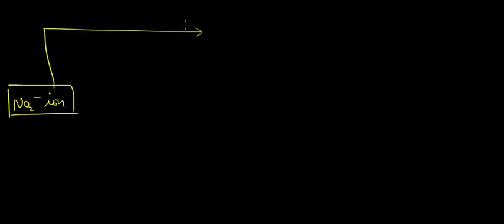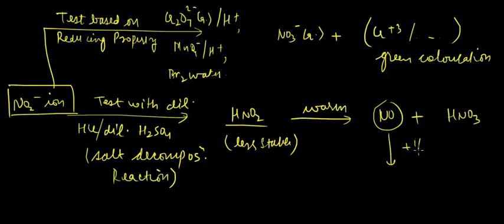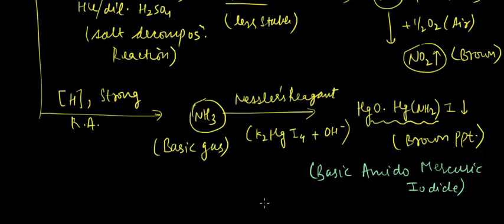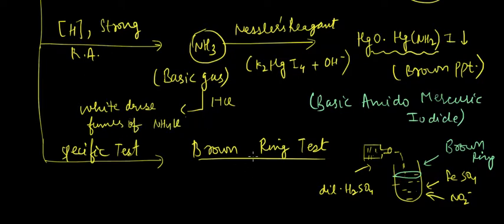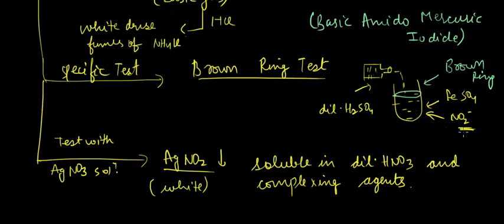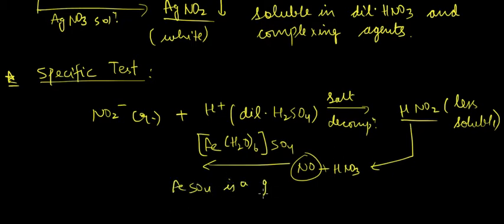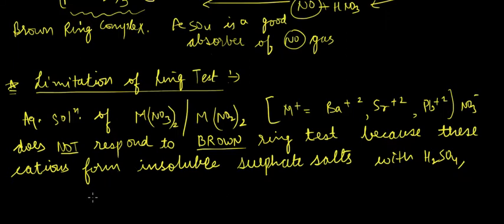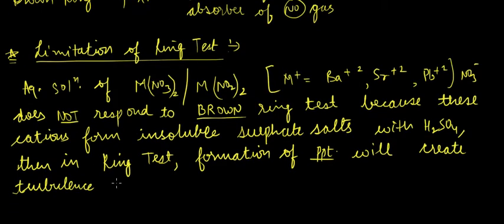172. Test for Nitrite Salts